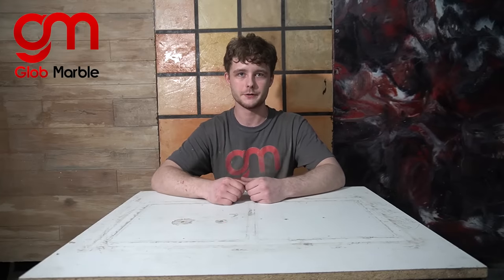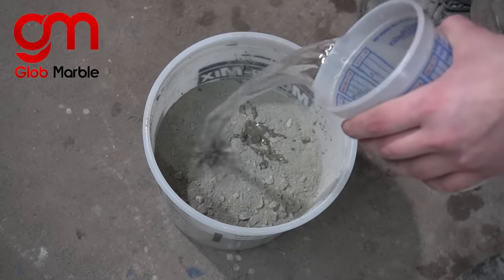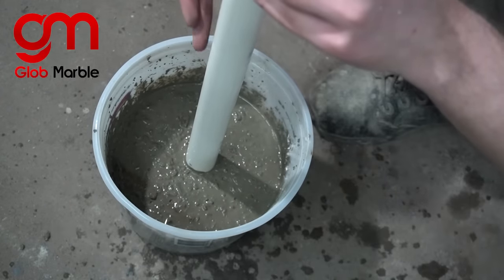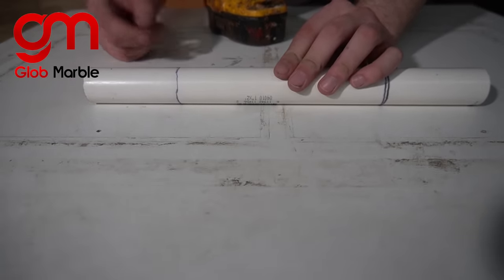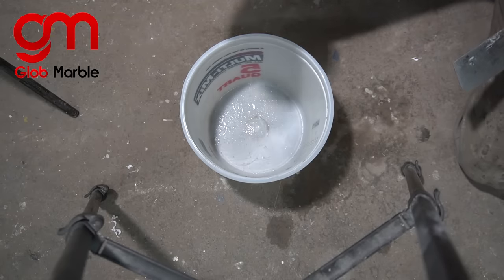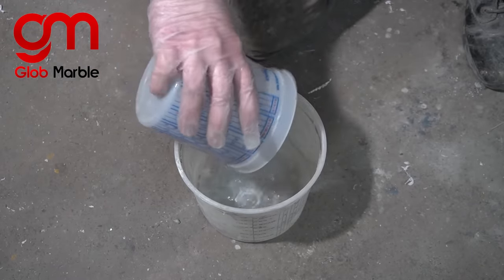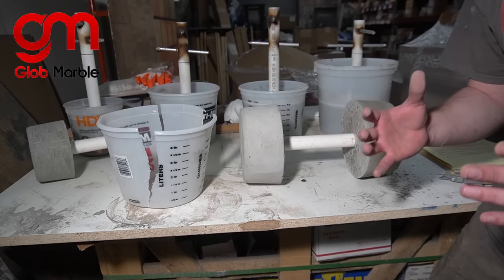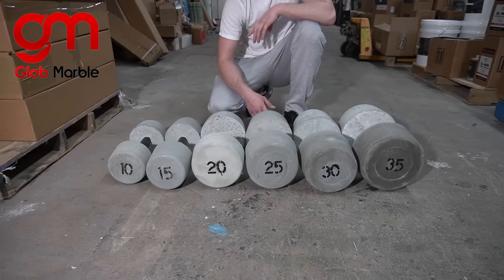Concrete Dumbbells | DIY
Hey everyone! For the first time, we are uploading a video with no GlobMarble products, just a cool project for first time concrete users. Hopefully this will introduce you to concrete, and give some skills to improve your home for pennies on the dollar!! GlobMarble.com